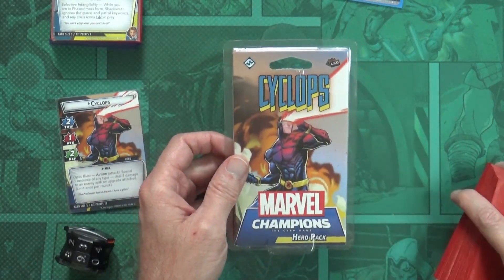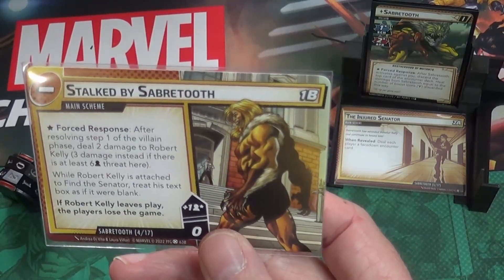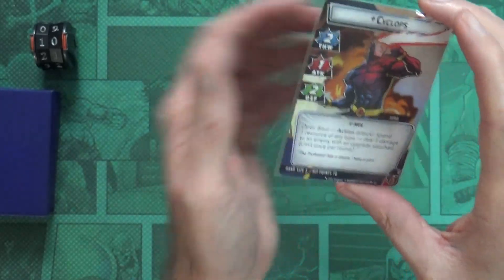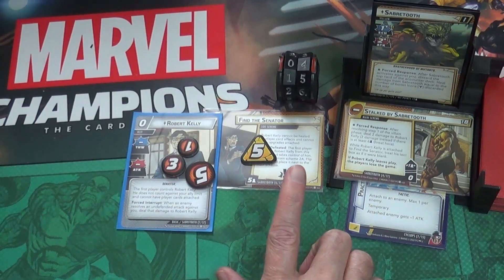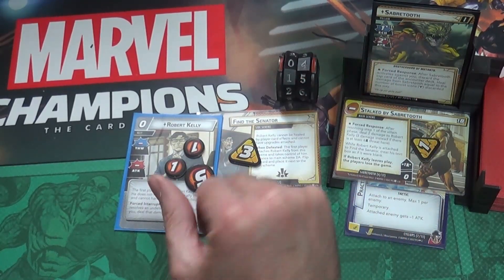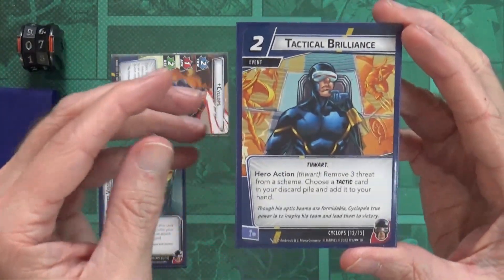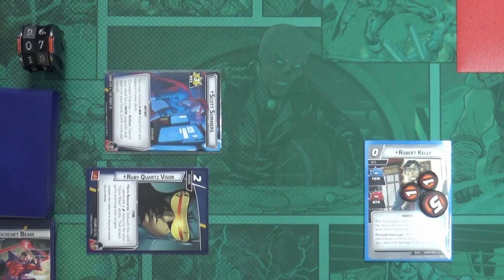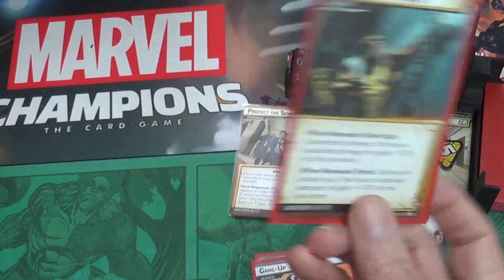Cyclops vs Sabretooth & the Brotherhood Solo Playthrough